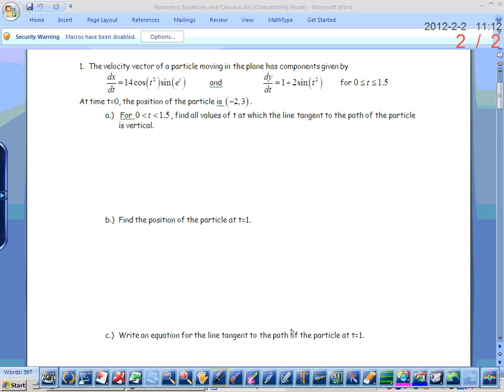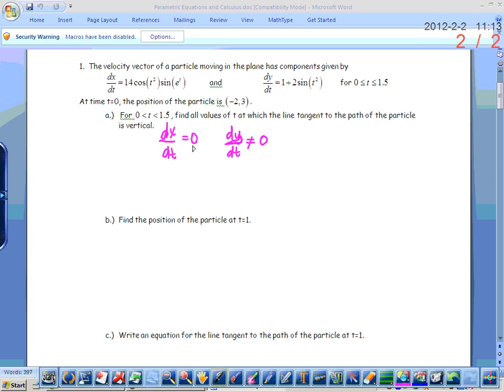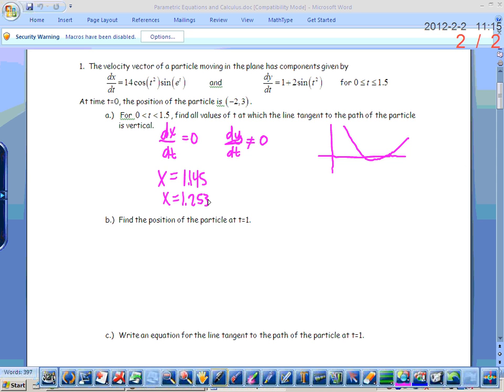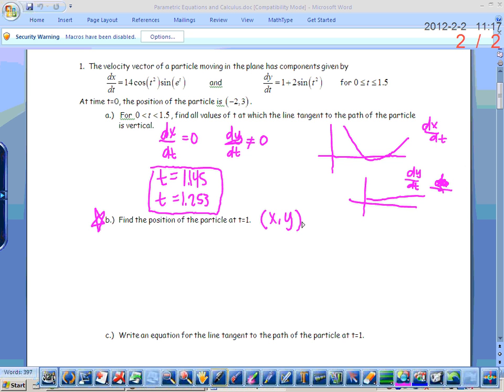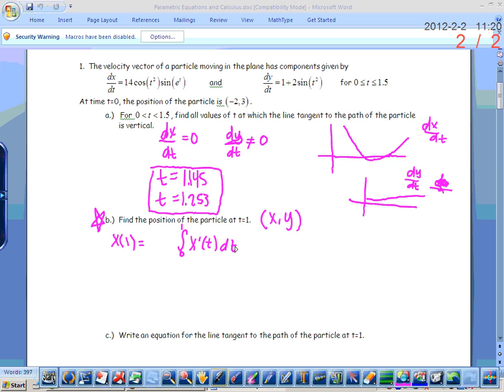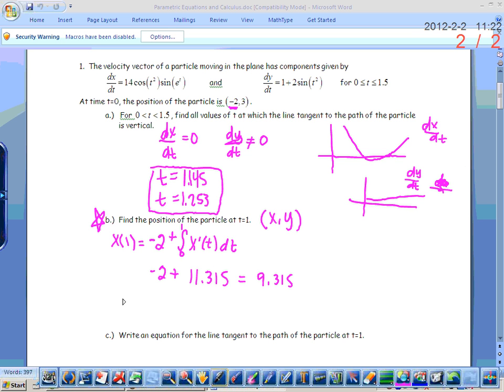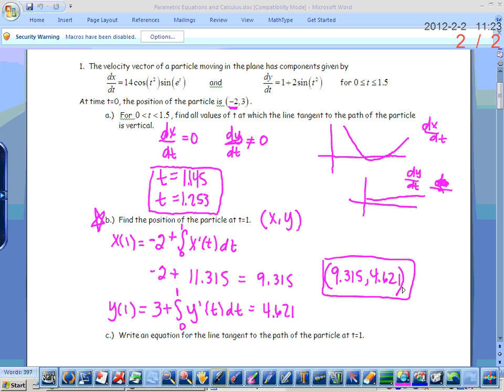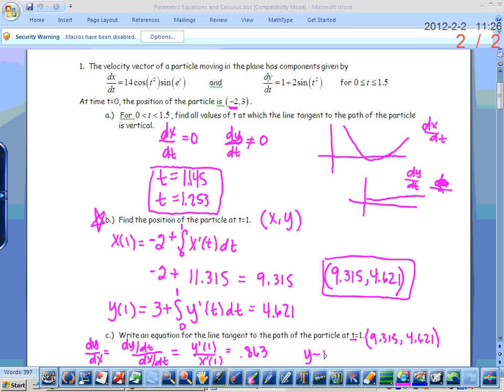10 2 10 3 Day2 a